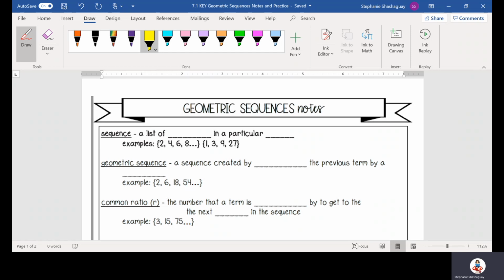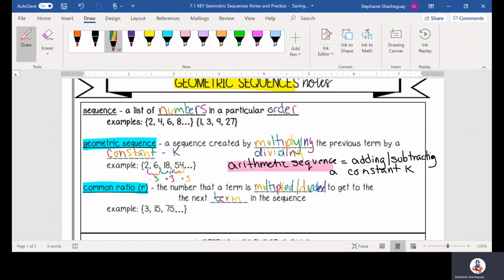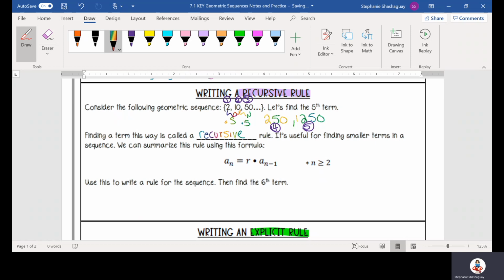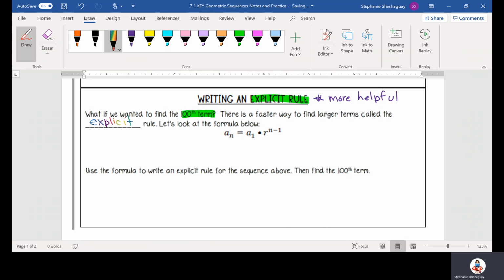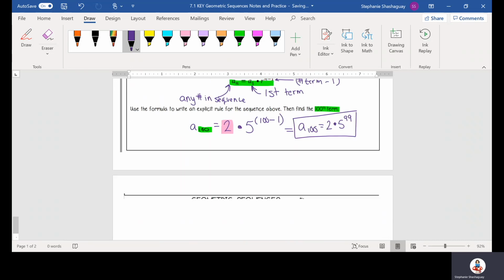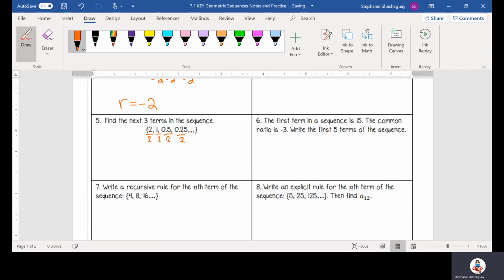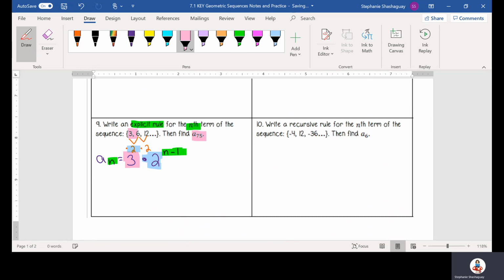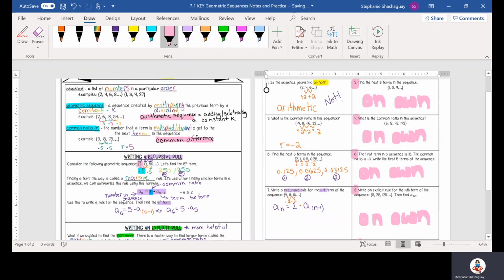Geometric Sequences Pages 1-2